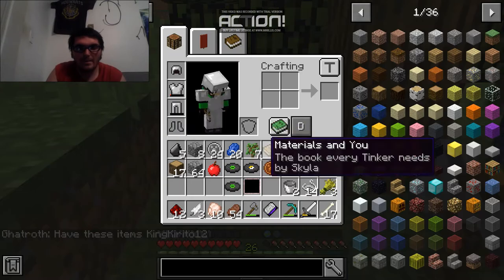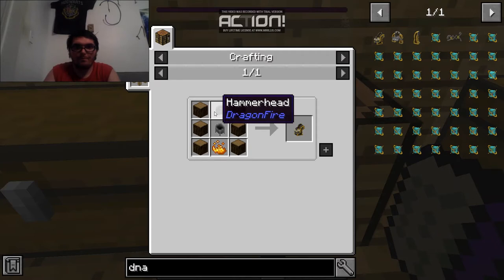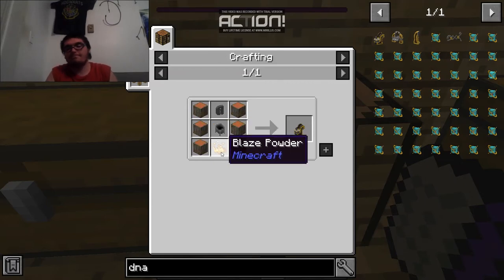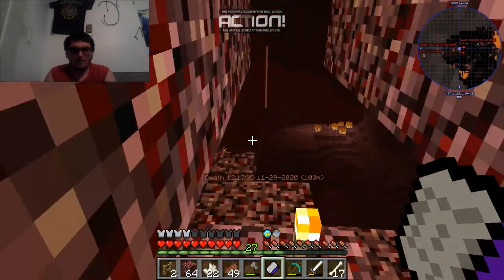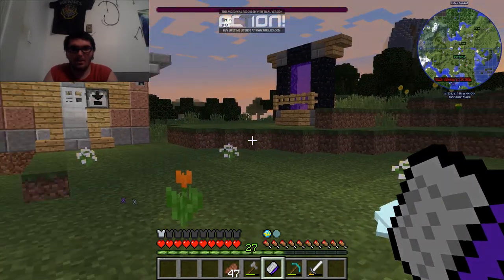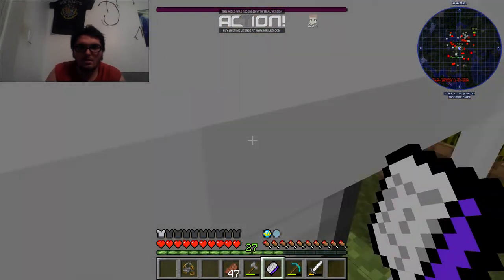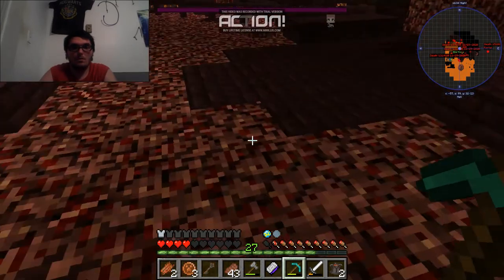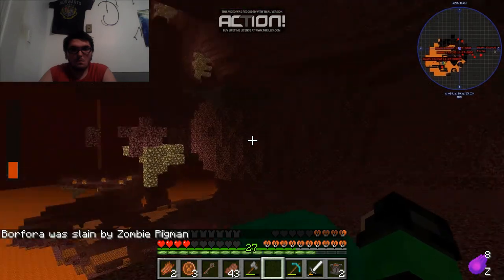Minecraft DragonFire Episode 11